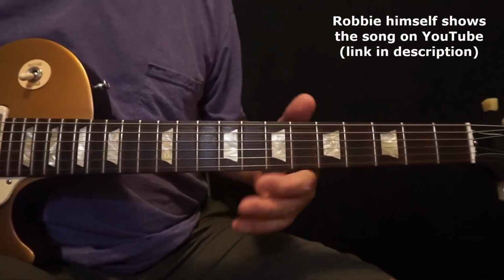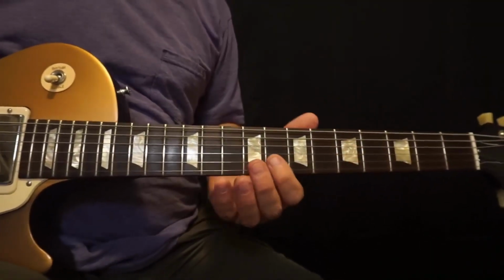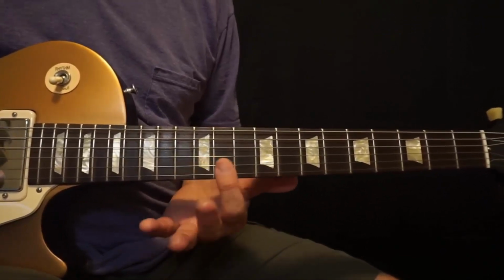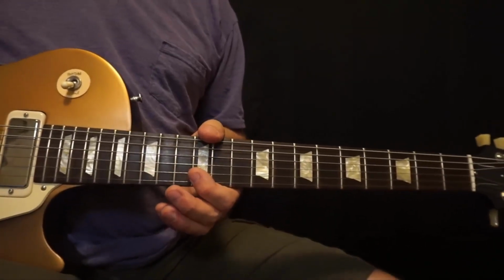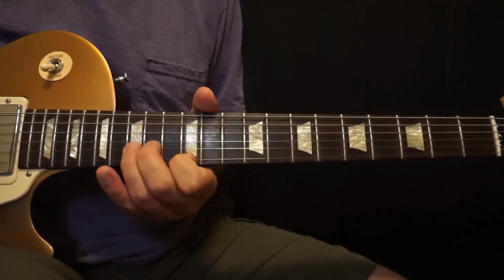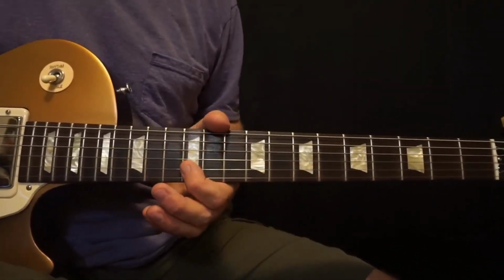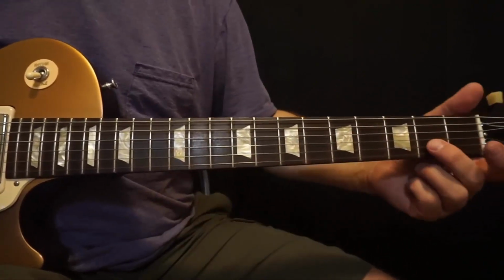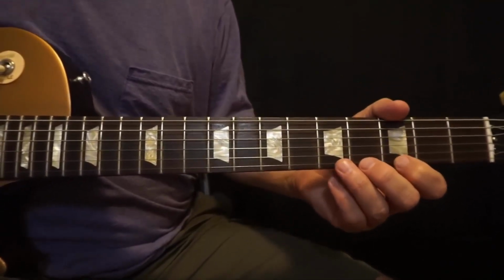"Roadhouse Blues" Guitar Lesson by Robby Krieger (solo with TAB)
This lesson focuses on the solo to The Doors’ Roadhouse Blues. It’s a great little solo that has only a couple of motifs mixed and matched and is played over an E7 vamp played by Robby Krieger. There's a link below where you'll find the tab for the solo.

Roadhouse Blues" is a song by the Doors, which appears on the 1970 album Morrison Hotel. It was released as the B-side of "You Make Me Real". A staple for the group, it really features Robby Krieger on the song. He played all the guitar parts and you can hear Morrison say “Do it Robbie, do it” on the record.

Here’s where you can find Robbie himself going through the song - part one of the LearnToPlayTheDoors series with Robby Krieger, featuring "Roadhouse Blues." Grab your guitar and amp and dig in.